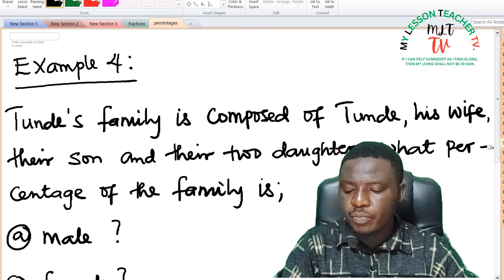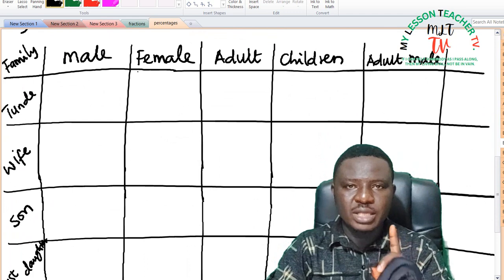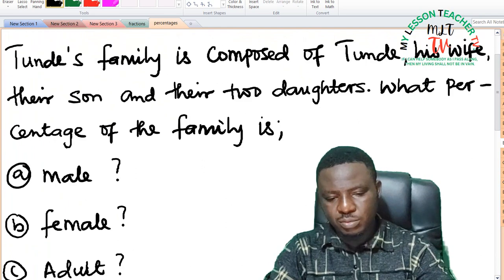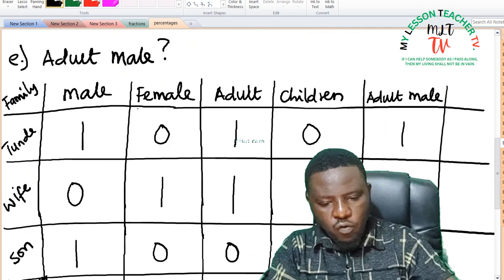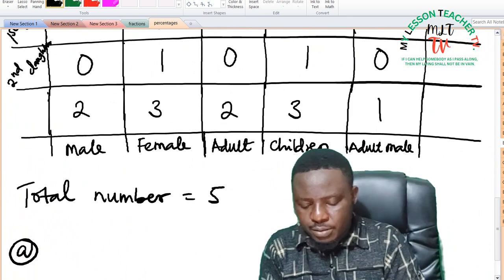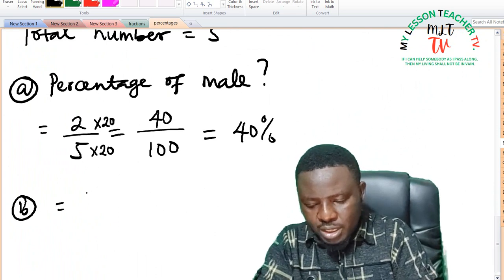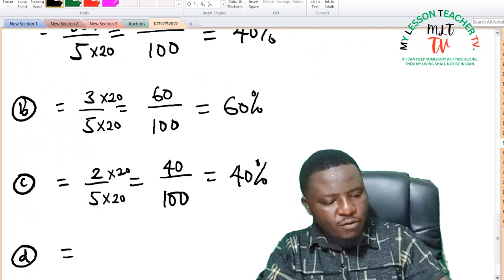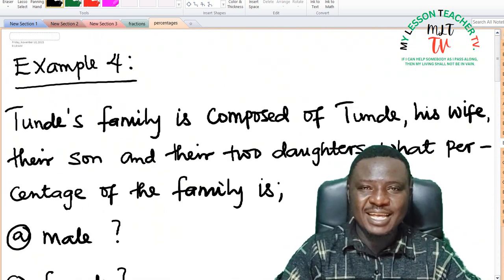Pry 5 lec207 Percentages